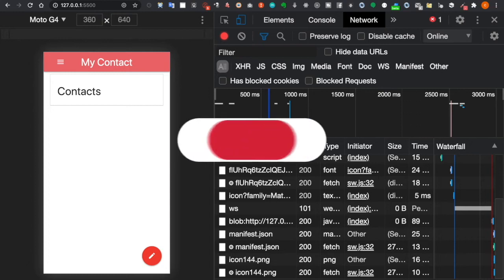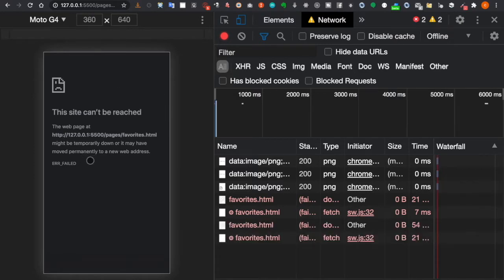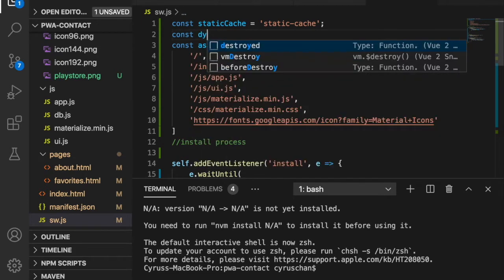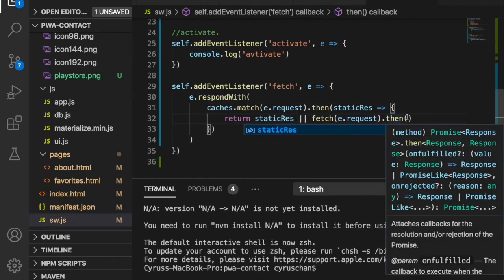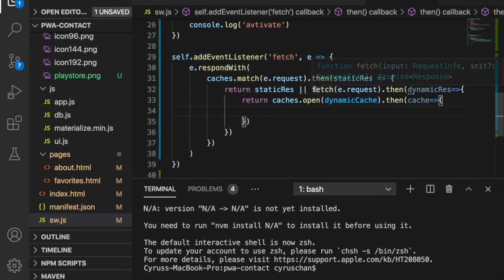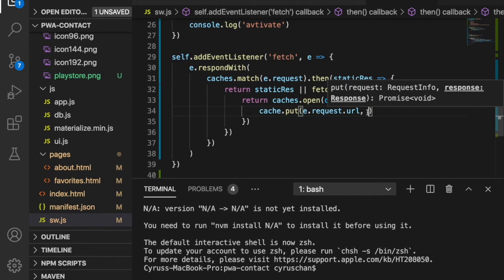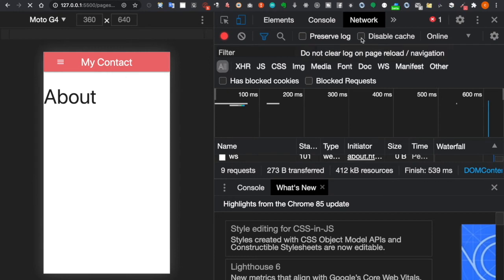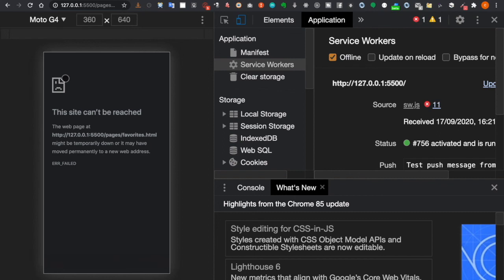PWA Progressive Web App tutorial #19 Dynamic cache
It is not make sense/ possible to cache all the pages of an app to the assests. Instead, we use the dynamic cache to cache the pages that we visited. Let's learn how to do it
🔥Complete Courses🔥
Complete Progress Web App BootCamp

Macbook Pro

Camtasia